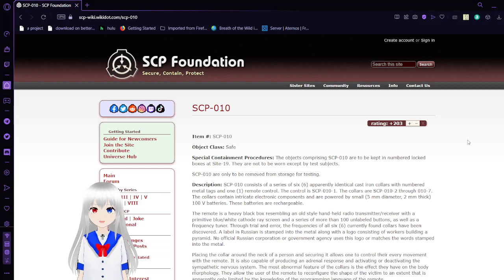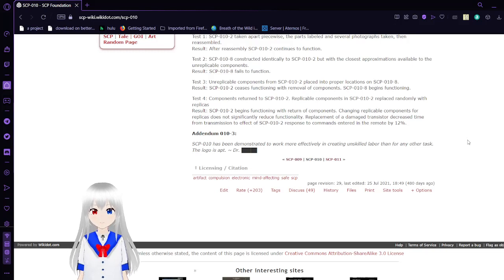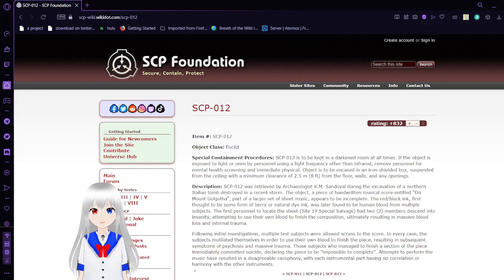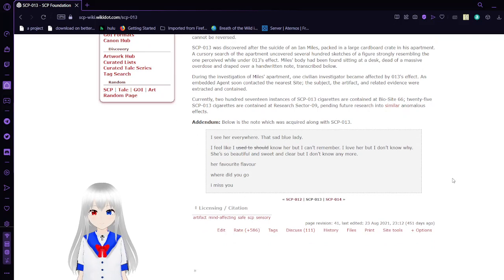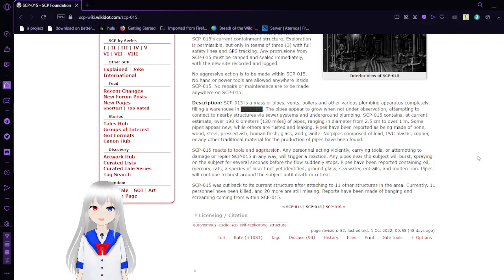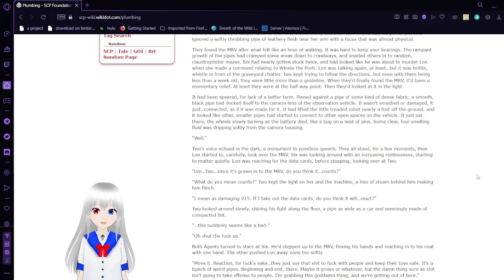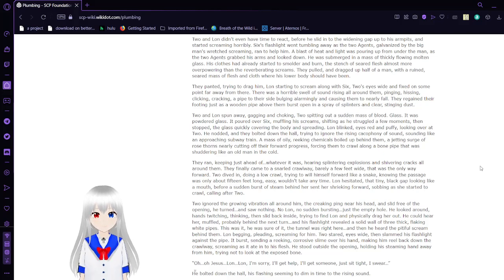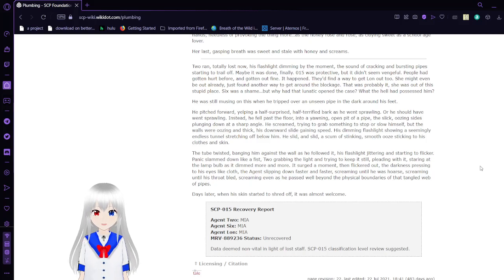Haku reads scp 010, 011, 012, 013, 014, 015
I read these scps and hope you enjoy them